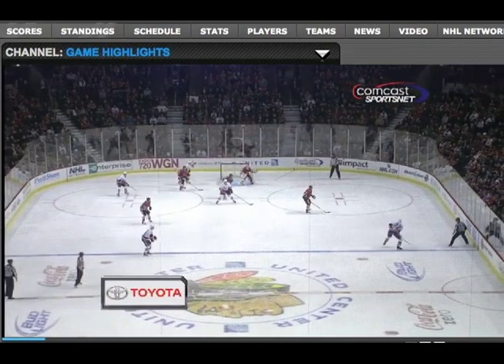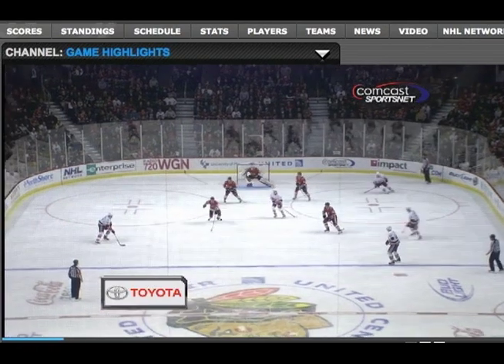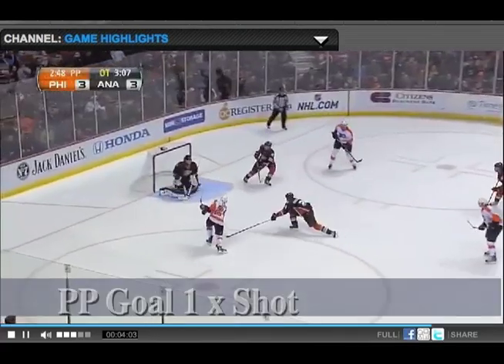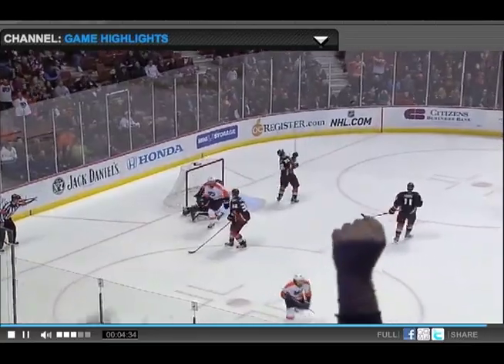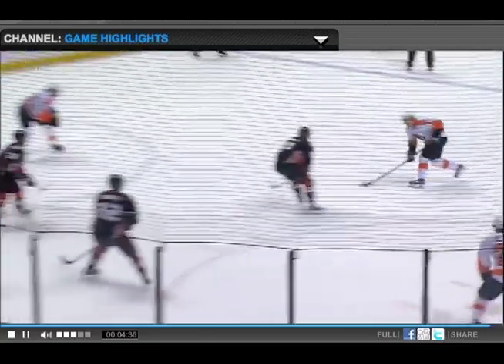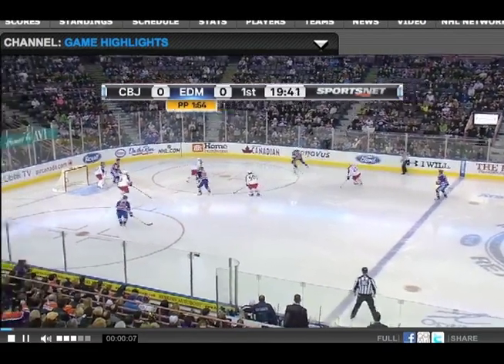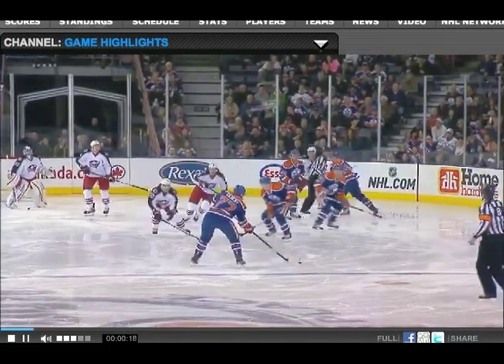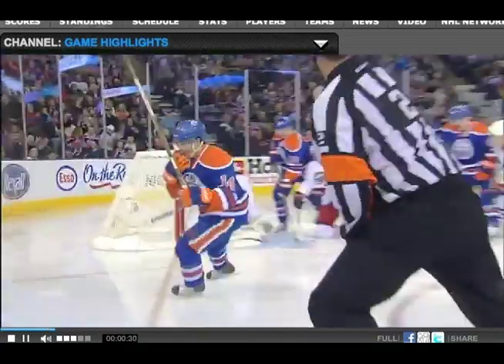Effective Power Plays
Effective Power Plays require skill and hockey sense. Goals result with deceptive and quick puck movement. Faking a shot, touch passing and 1 x shooting often result in goals. The 1-3-1 power play proves effective because of the skill and hockey sense of the players on the ice.